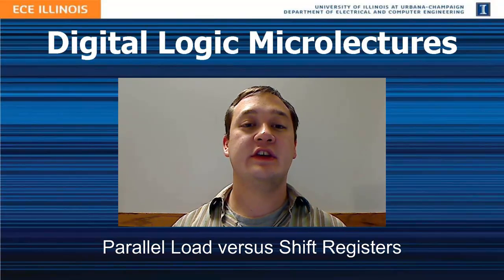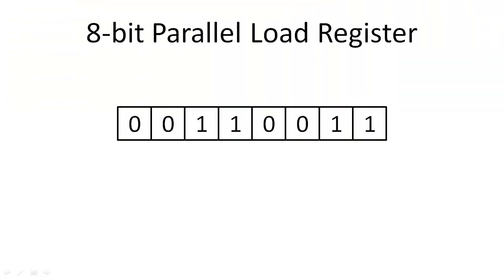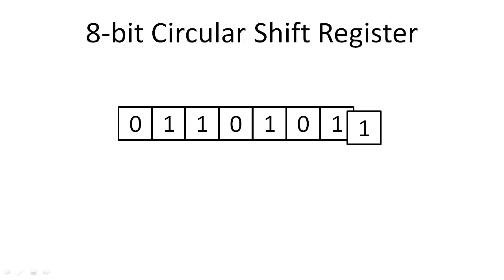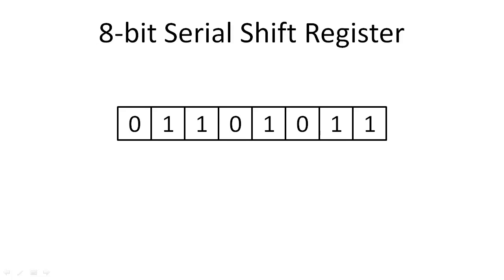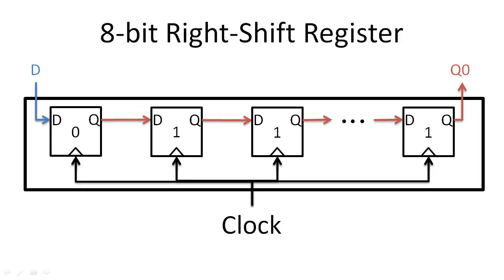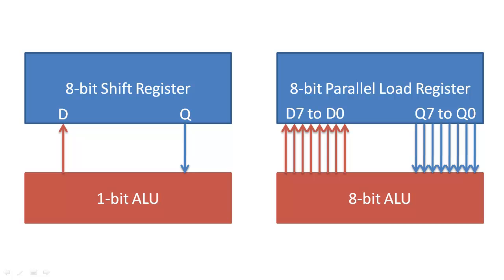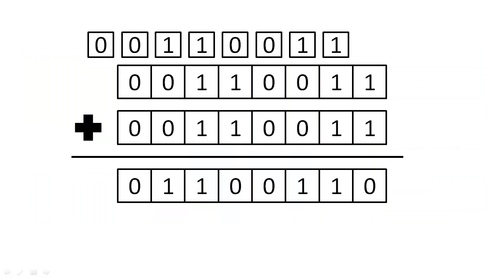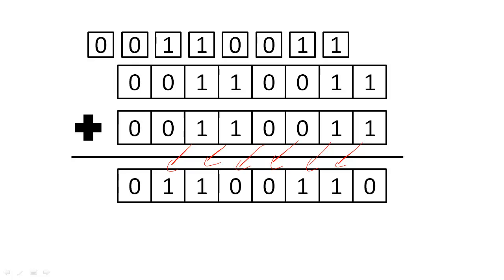Shift registers and Parallel Load registers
Overview about the differences in technology between shift registers and parallel load registers